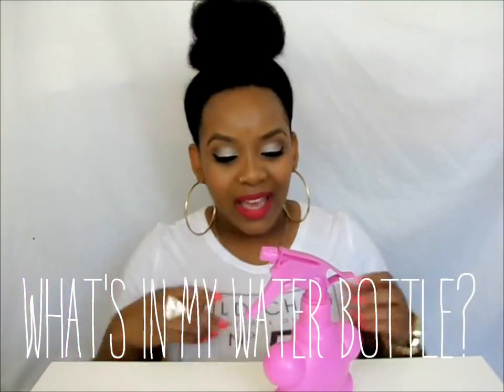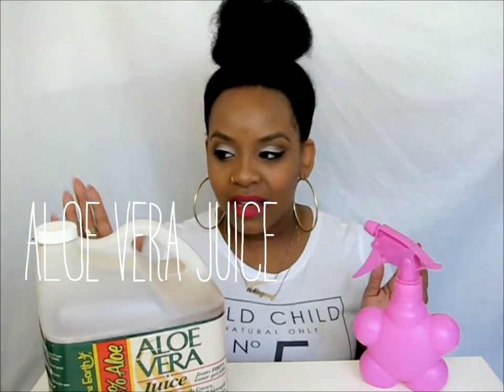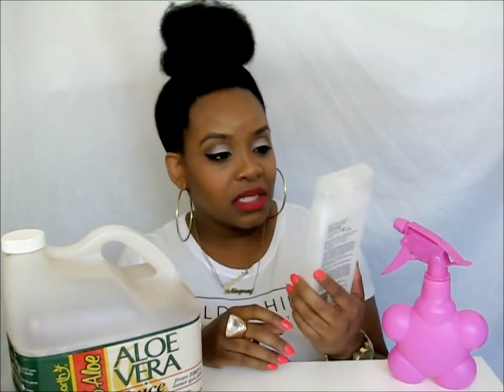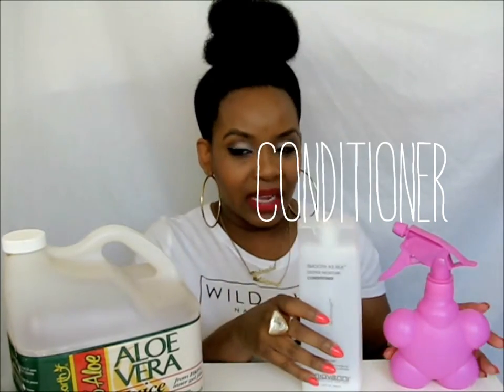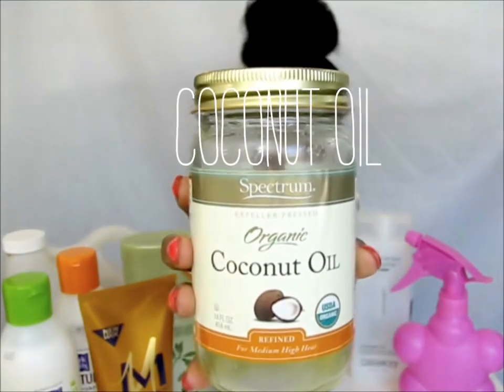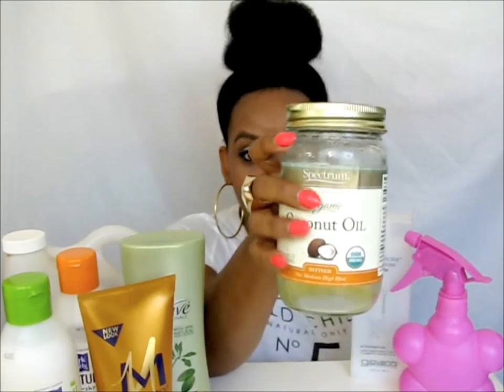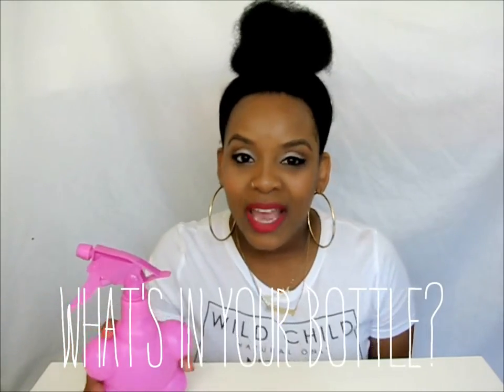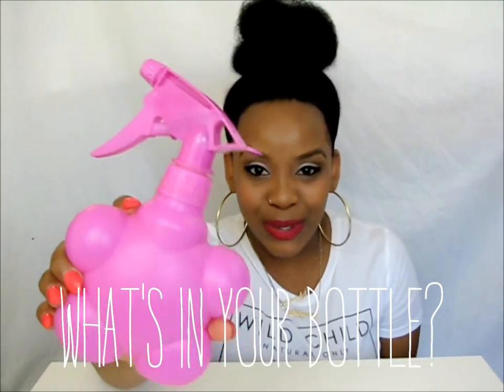NATURAL HAIR ❧ What's In My Water Bottle? ❦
"CRUSH ON YOU" by Devon Beck,

available now for pre-order.

In this video I show you what I place in my spray bottle to

dampen, refresh and/or reset my hair! I decision it my LOC

technique in an exceedingly BOTTLE!

CURLIES COLOR TOO

Please support my 1st publication that could be a picture book

illustrated by ME. This book is ideal for your daughters to paint and to be told to like their hair. however it additionally has loads

of useful tips for Mommies to assist guide them. keep tuned for

associate degree announcement concerning my book tour

further.